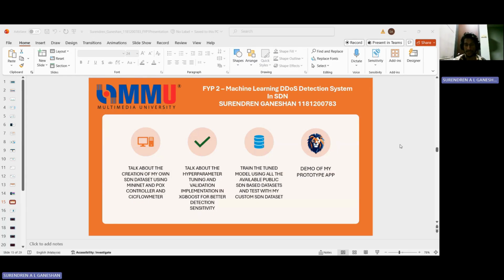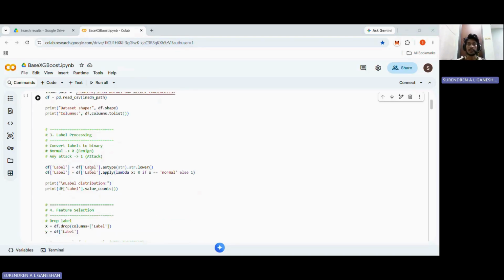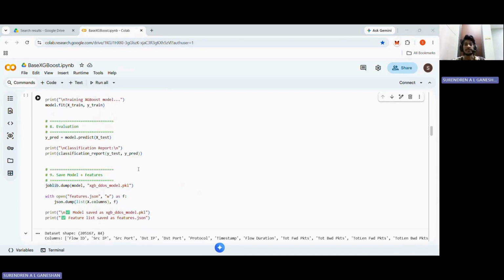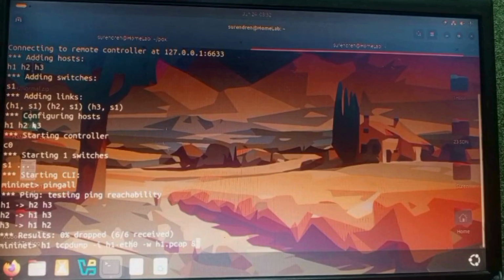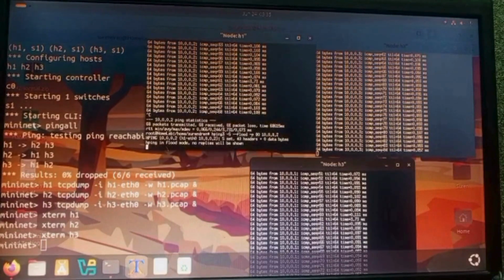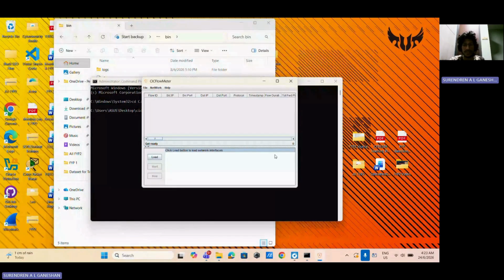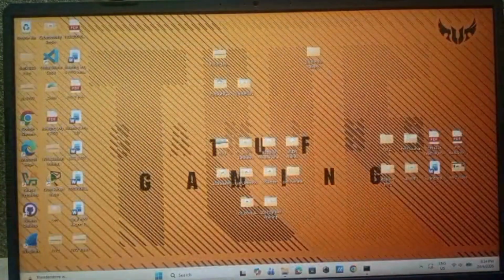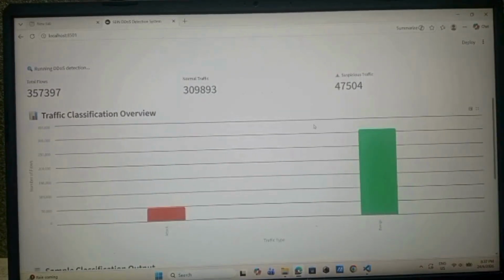FYP2 Video - The Use of Machine Learning Model To Detect DDoS Attacks in SDN -Surendren Ganeshan MMU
This is a FYP2 Video Demo on the Use of ML Model called XGBoost to be trained using public SDN dataset. This is to research on how a trained ML model can detect DDoS attacks in a Simulated SDN Network Traffic Flows. From Surendren Ganeshan (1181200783), BCS in Cybersecurity, MMU, Cyberjaya.